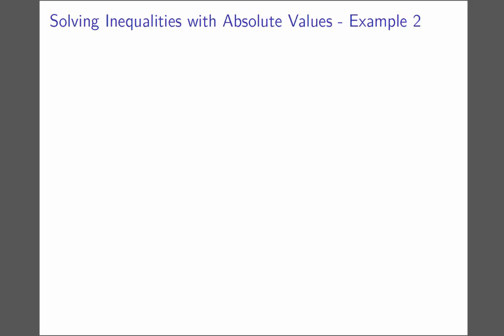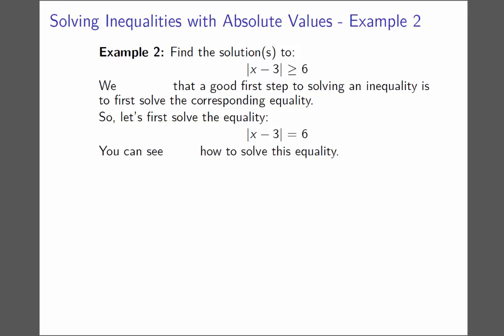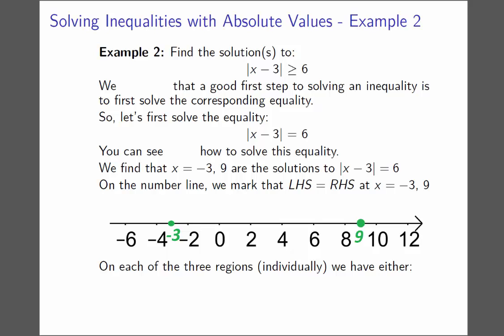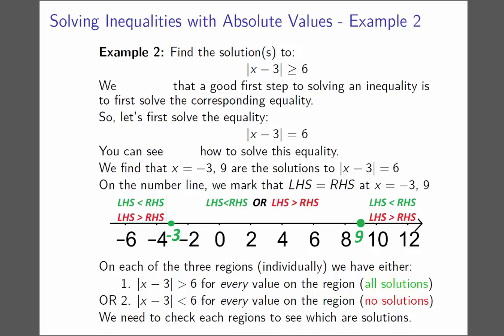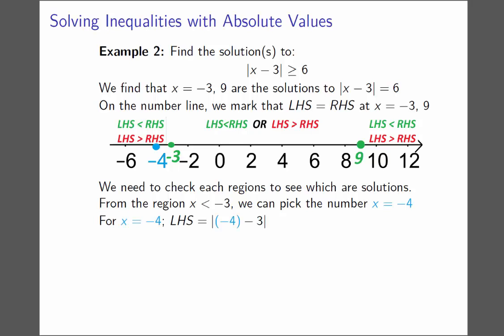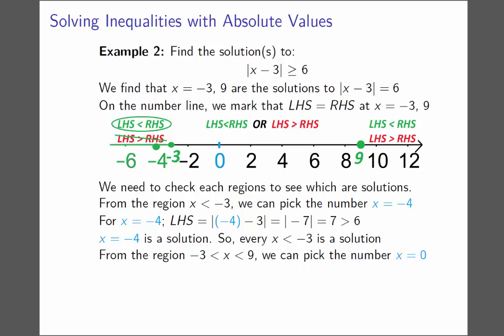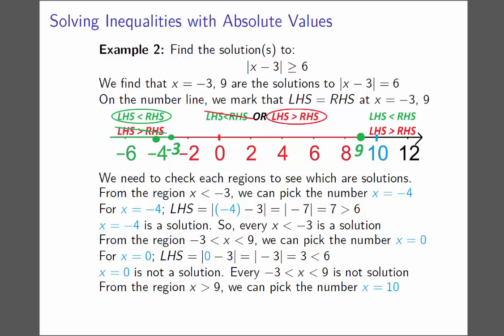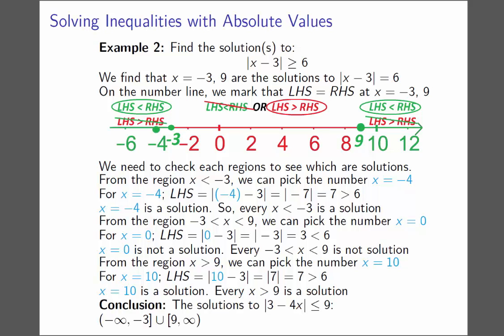Solving Absolute Value Inequalities Example 2